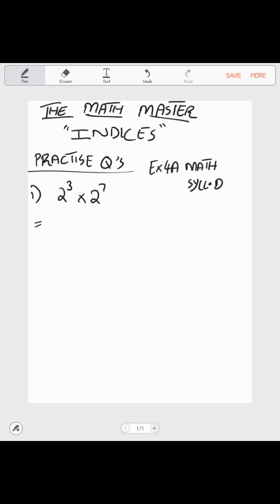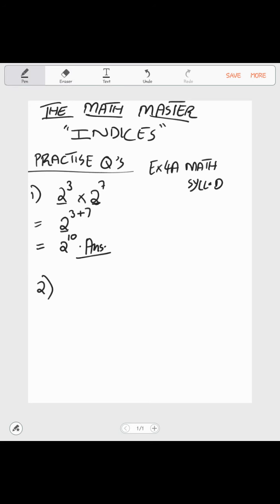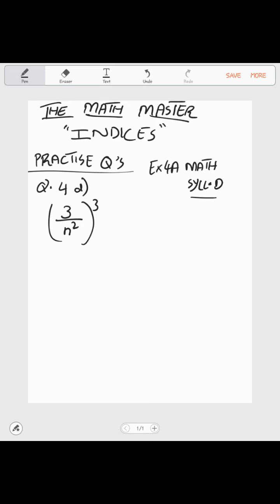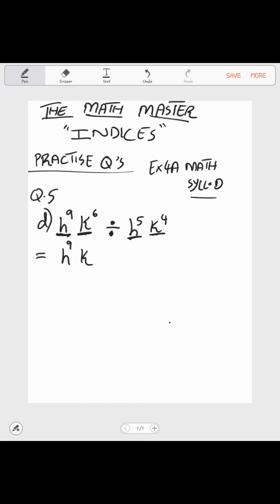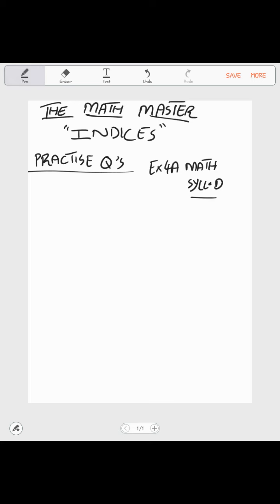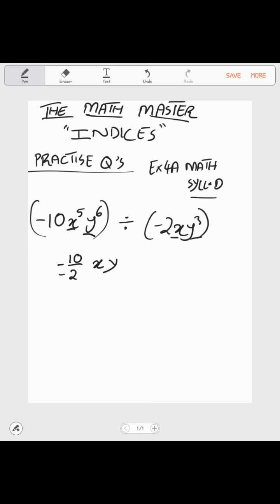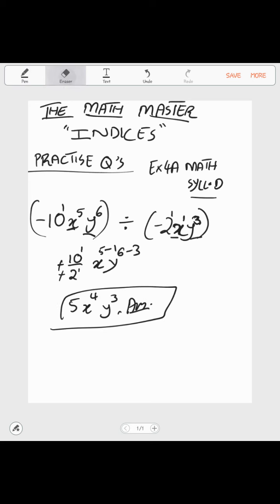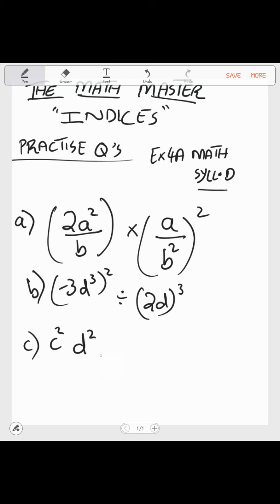O Level Mathematics Indices (Practise Questions with solutions) vid:-03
As we progress further into the chapter, we hope that you know all the rules and laws of indices from the previous videos and today are ready to practise!
Some simple questions would be given to you and once you have done them make sure to play the video and check your solution and answer. Best Of Luck.
The next video will include the answers for the last 3 questions as well as a set of advanced questions with solutions, after which our first part of the first chapter of Mathematics syllabus D would be complete.
In case you have any query or want to give feedback, make sure to drop it in the comments section below. It will surely be answered in the following video or in the comment section itself.  Thanks!